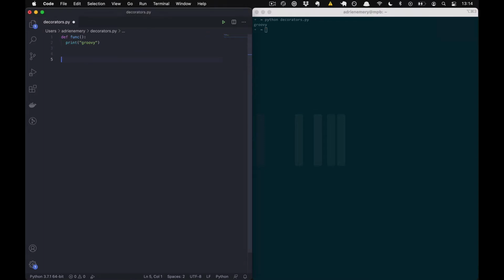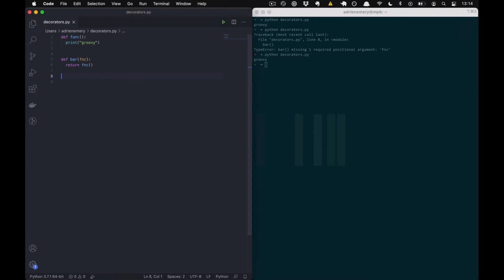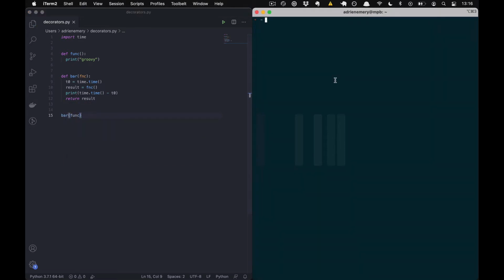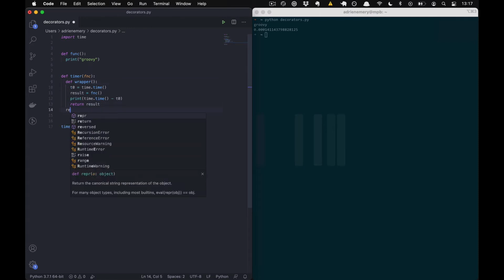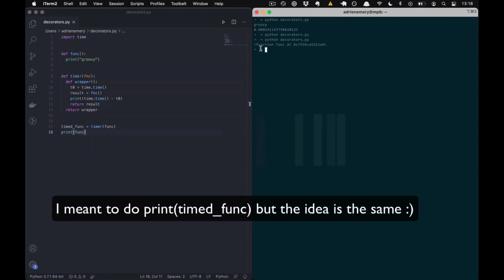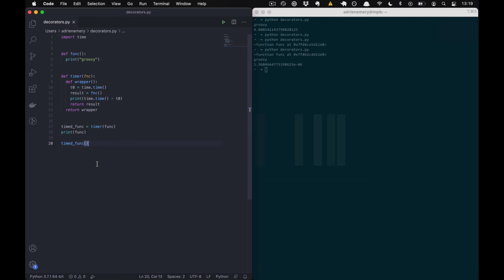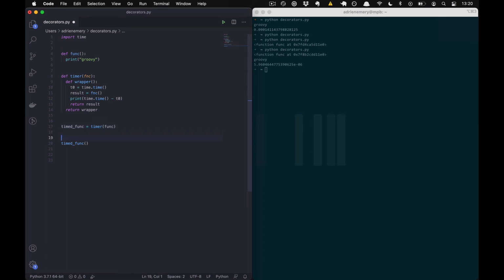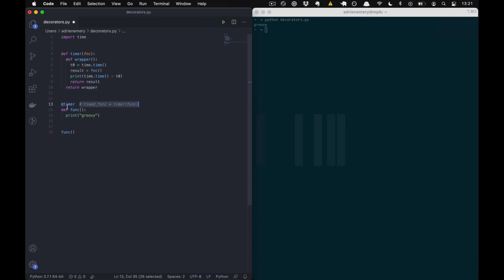Python Decorators - Intro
Decorators seem complicated but if you know how to use functions you can learn the basics of how decorators work in python.